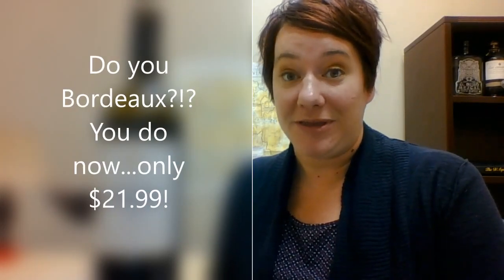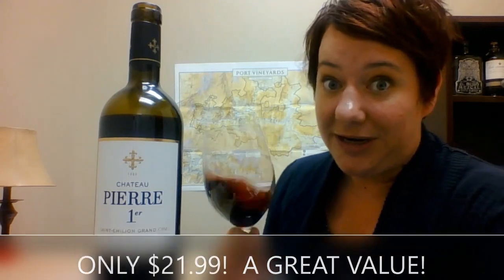2015 Chateau Pierre 1er Medium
2015 Chateau Pierre 1er St. Emilion Grand Cru
retail: $29.99
SALE: $21.99

94 Points James Suckling
90 Points Wine Spectator
A juicy, forward delicious effort that offers lots of red and black currants, leafy herbs and cedar wood.  A core of plum and boysenberry compote flavors is well integrated with  toast and star anise on finish.  Poised and precise.
This estate is located between Chateau Cheval Blanc  and Chateau Figeac with 3 types of soils: Limestone (where Merlot grows best),  Aeolian sand (a very fine grain sand) and gravel ( where Cabernet Franc thrives) . A cuvee (aka blend) of 80% Merlot and 20% Cabernet Franc, this estate is a great value in terms of Right bank pedigree.
The estate changed ownership in the early part of the 2000s.  However, under new ownership and a new winemaking team, the wines of Chateau Pierre (formally Chateau Croix Figeac) are making their way towards the estate’s former prominence!

Nerd stuff:
Saint-Emilion Grand Cru
Saint Emilion is located on the right (northern) bank of the Dordogne in the Bordeaux region of western france. The designation of Grand Cru is NOT to be confused with Grand Cru Classé (a formal designation recognized by the French regulatory wine body).  When you see a Saint-Emilion Grand Cru, it is a proprietary classification the denotes an estate’s higher tier wine. Like the Lexus to the Toyota family.  Just a little classier…